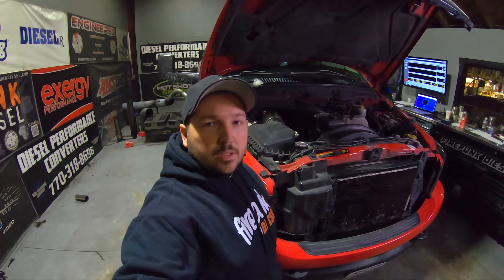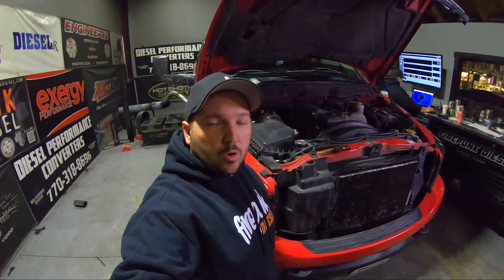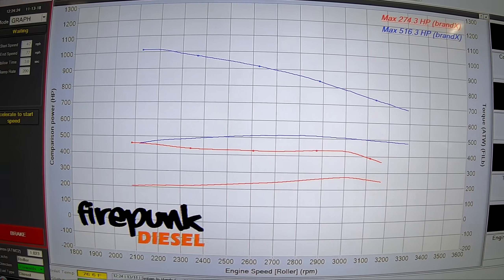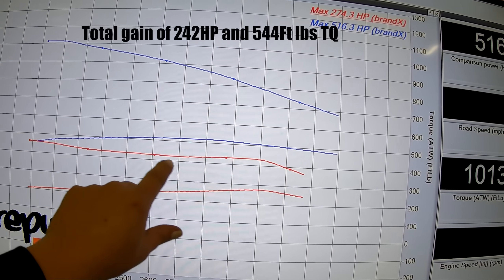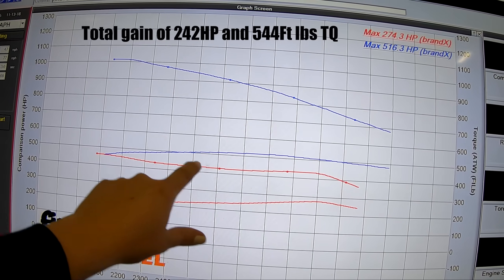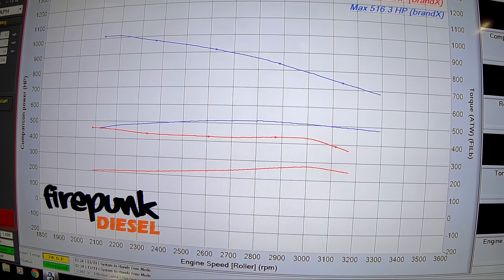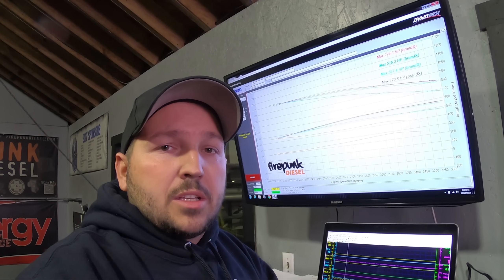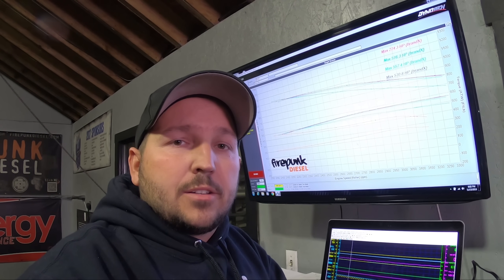5.9L CUMMINS TURBO AND TUNE INSTALL WITH 300HP GAIN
We started with a stock 2006 Dodge 5.9L Cummins, strapped it to the dyno and made 274HP, then custom tuned it and put it back on the dyno and did the same after installing a 67/67 taterbuilt turbo ending the day at 570HP 1008TQ  on an otherwise stock truck.